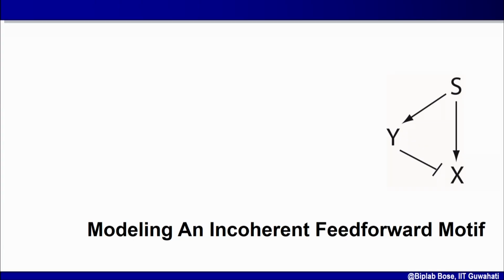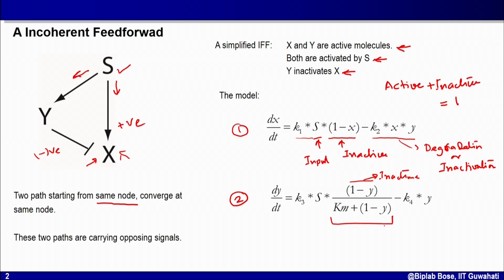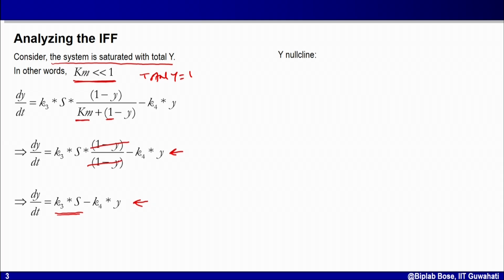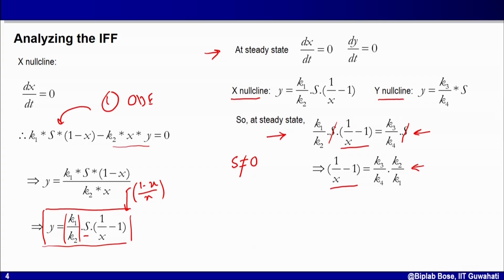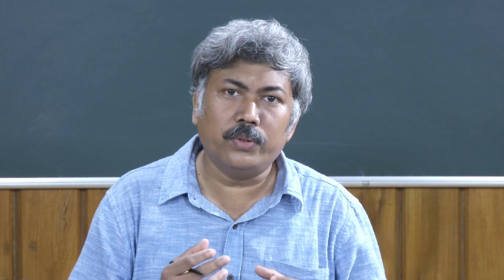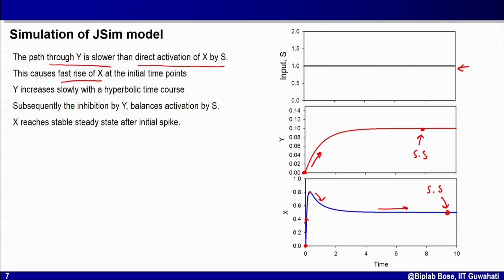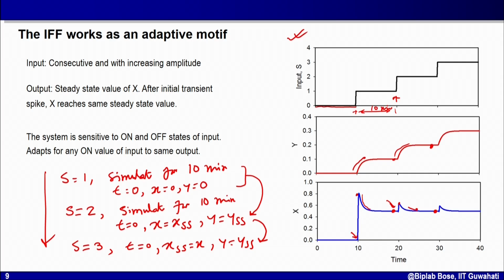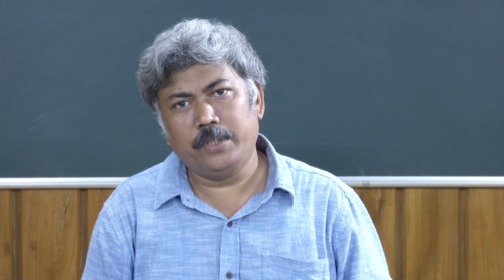Modeling Cell Signaling:Incoherent Feedforward Motif